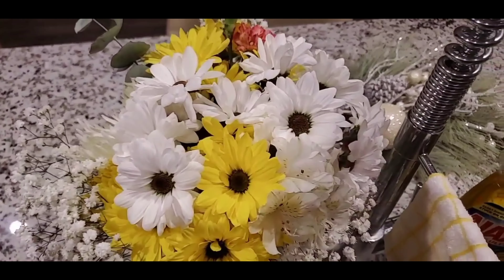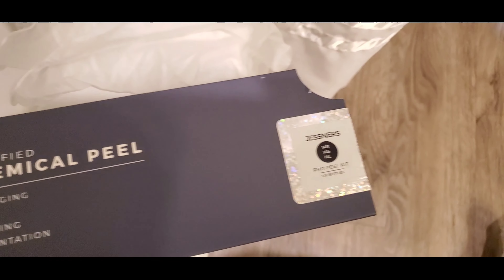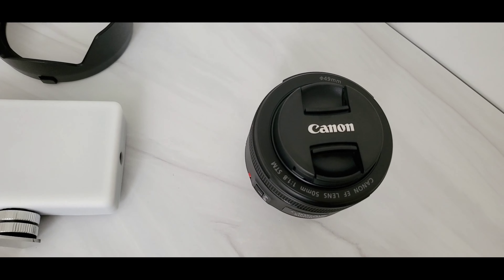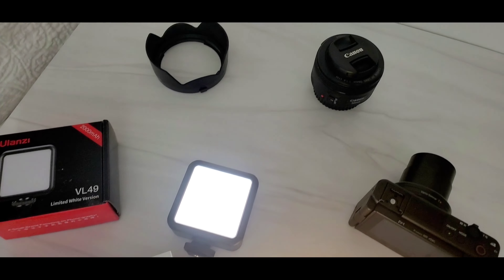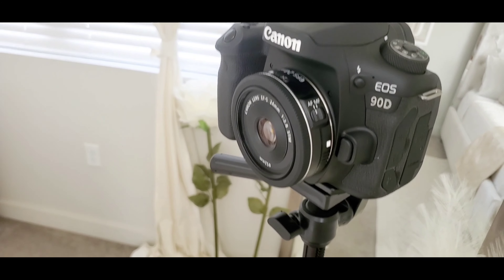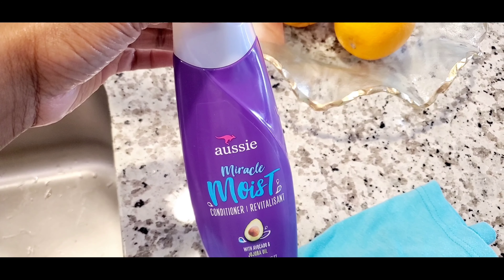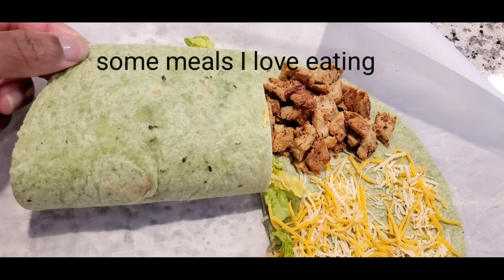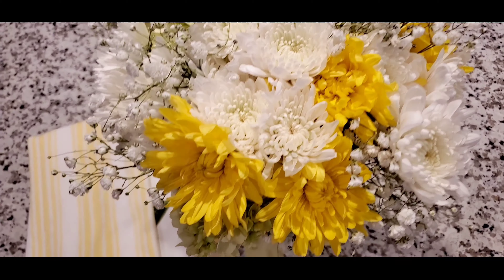VLOG: Hair Care, Hyperpigmentation, Eating Well| Black Women's Health & Happiness Matters!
Spend more time and money prioritizing yourself. Eat healthy, grow your hair, dress well, and say no to what doesn't serve you.